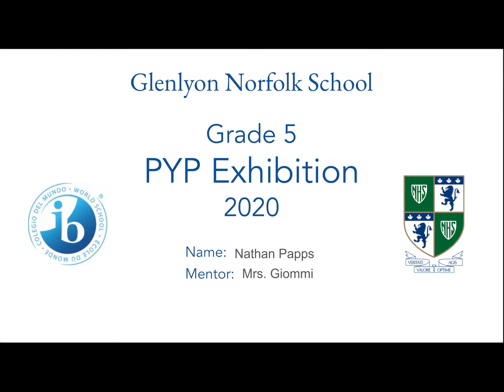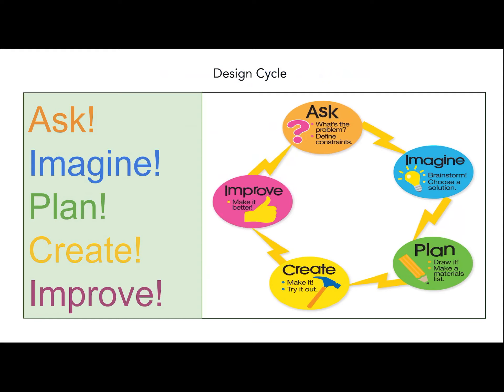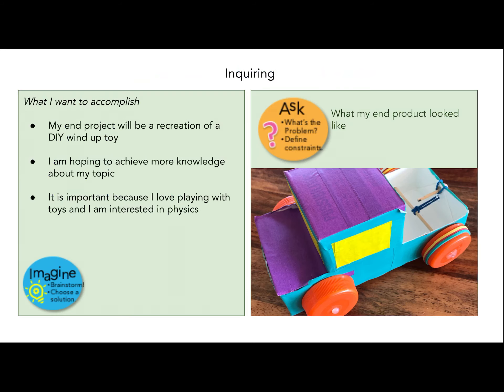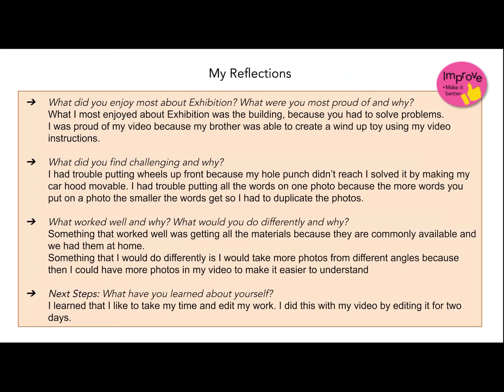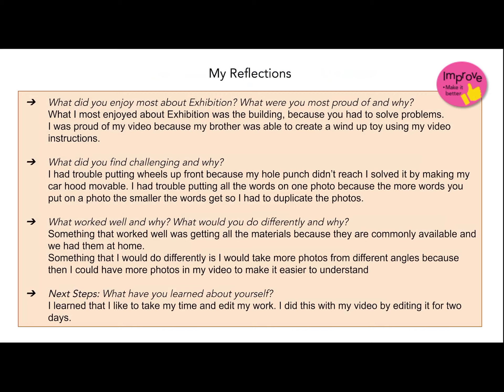Grade 5 IB PYP Exhibition: Nathan P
An Inquiry into the science behind toys.